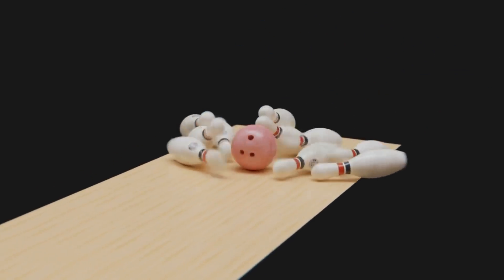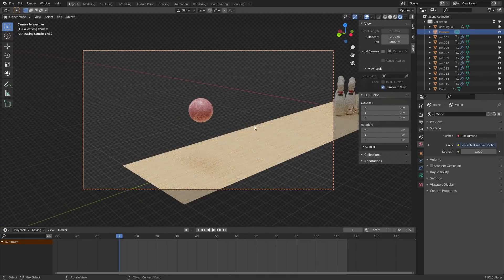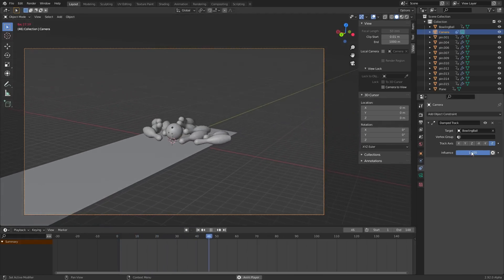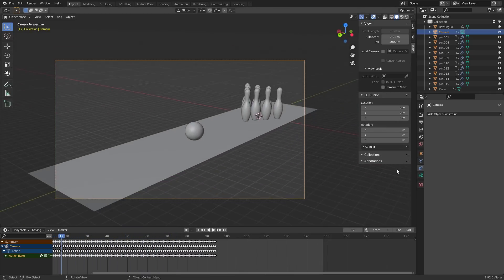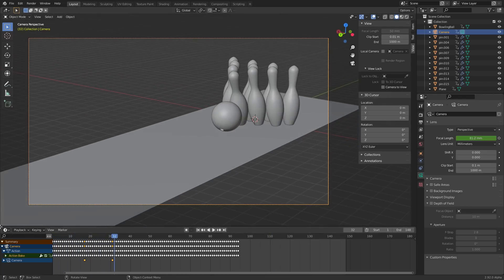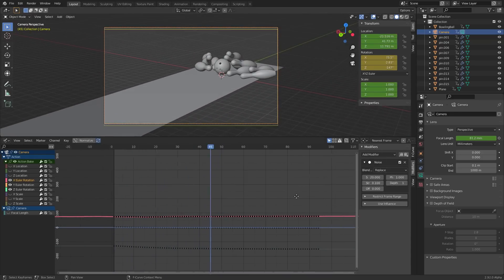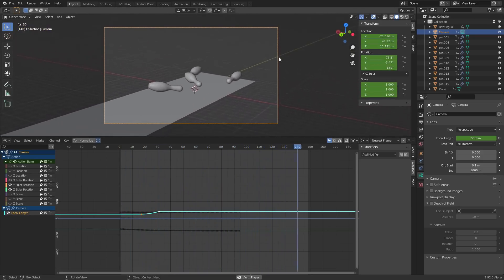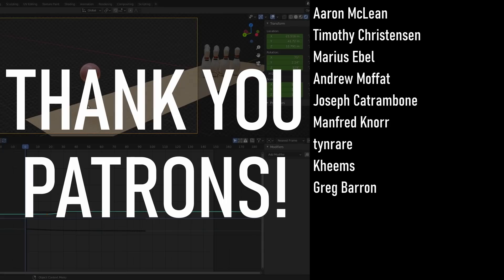STOP Animating Cameras Like This!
the camuraking